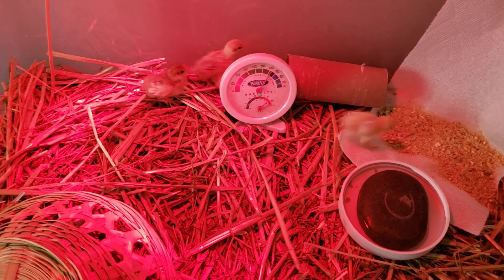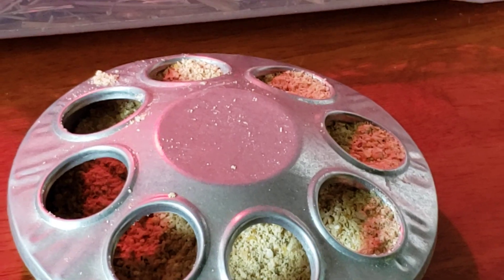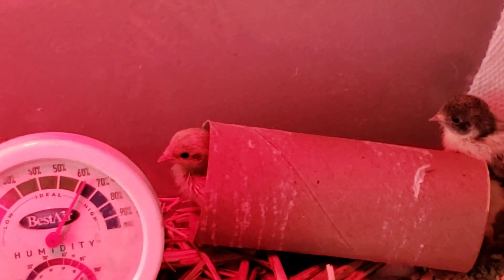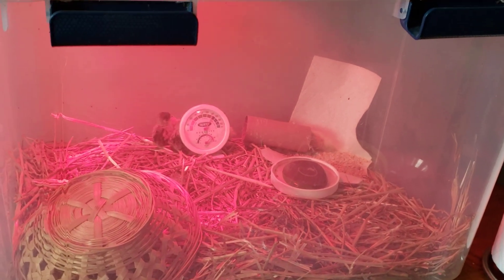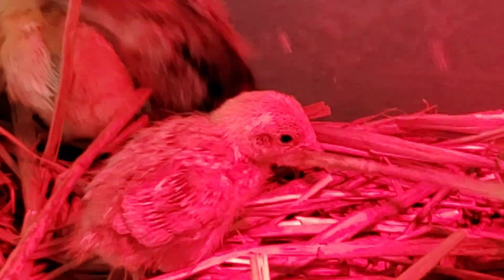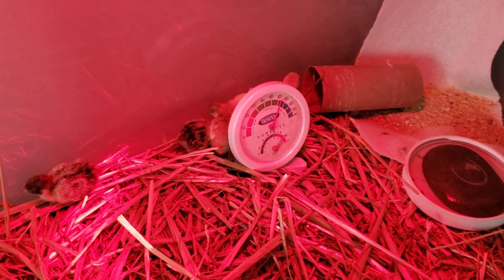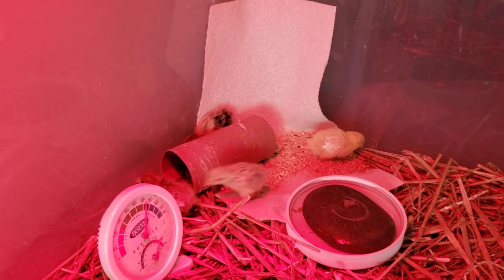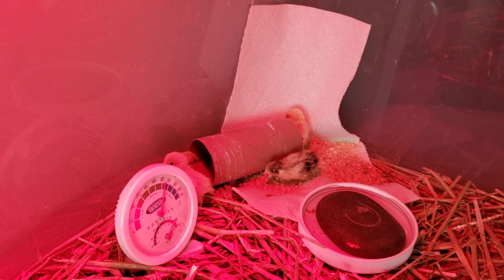The Buttons Episode One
The buttons are doing SO well. Made some changes to their home. I think they like it.